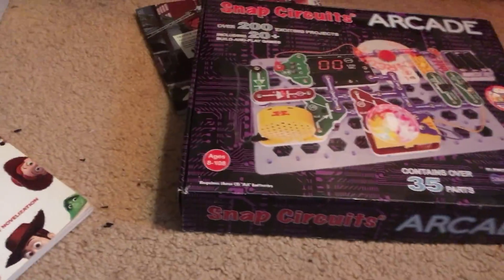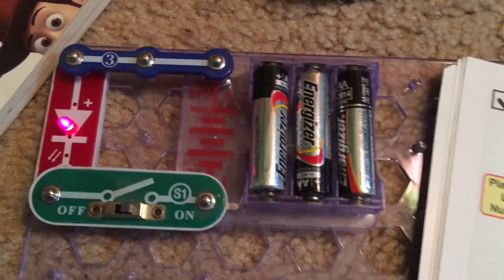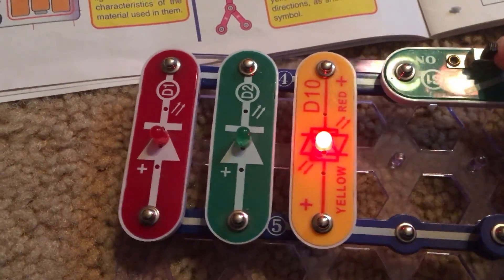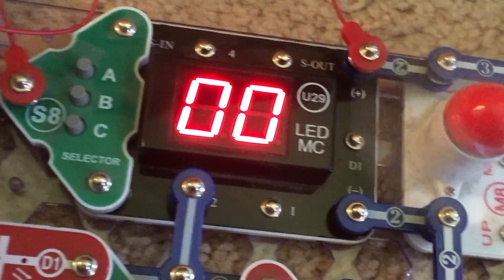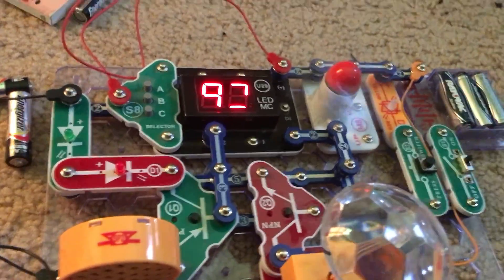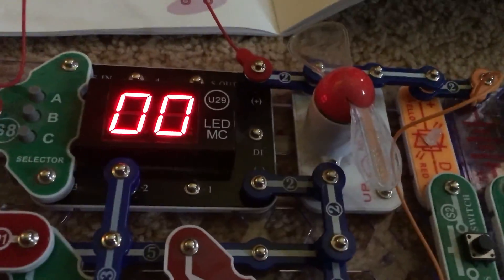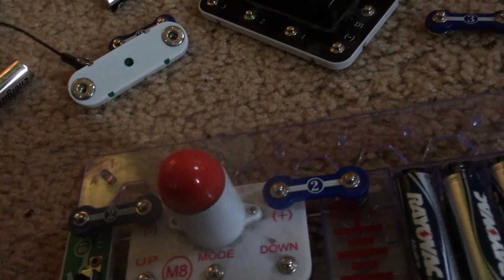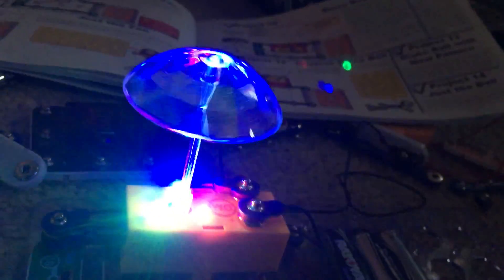Snap Circuits Arcade: Projects 1-10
A demonstration of the first 10 projects of Snap Circuits Arcade, my first Snap Circuits set to film for YouTube.  I will demonstrate the individual parts from this set in the projects and explain what they do.  Before using Snap Circuits Arcade or any other electronic kit, please read the instructions on how to use these toys safely and properly, especially if you are experimenting on your own.  Below are the names of the projects and the timestamps in this video if you wish to skip ahead.

Project 1- 0:37- Red Light
Project 2- 3:01- Lights
Project 3- 4:11- Reverse Lights
Project 4- 5:45- Arcade
Project 5- 8:27- Fast Arcade
Project 6- 10:17- New Pattern Arcade
Project 7- 11:06- Arcade Dice
Project 8- 12:47- Word Fan
Project 9- 13:54- Just the Fan
Project 10- 14:58- Disco Ball